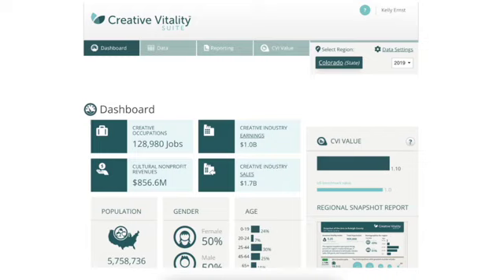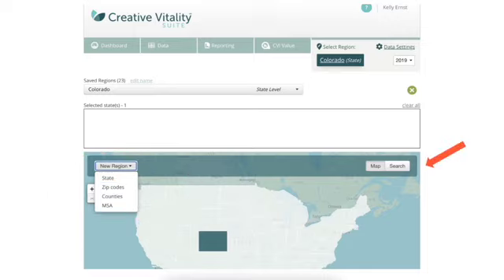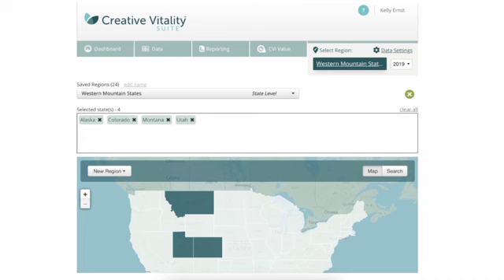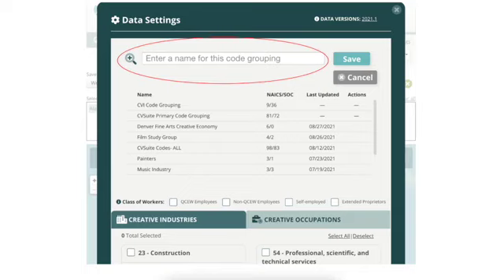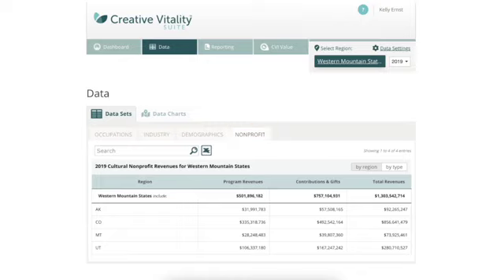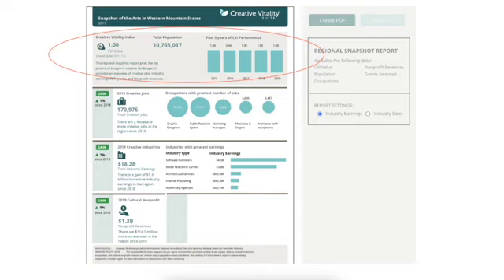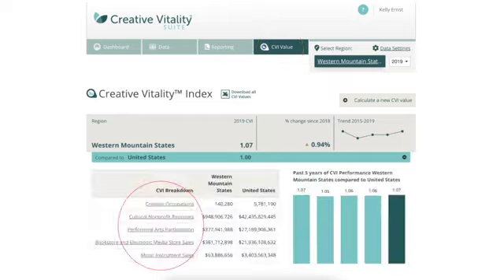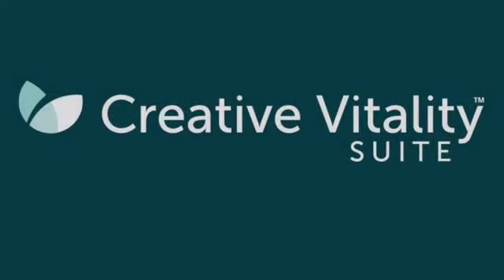Creative Vitality™ Suite New User Orientation